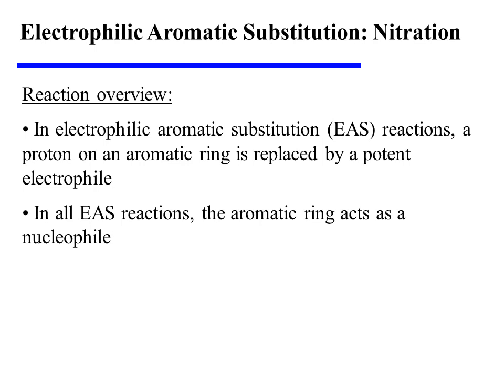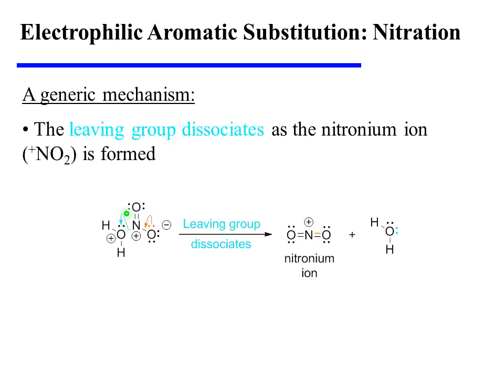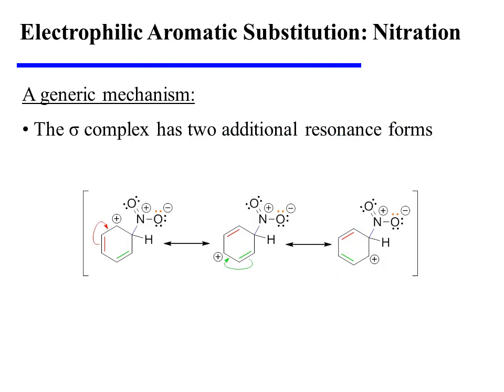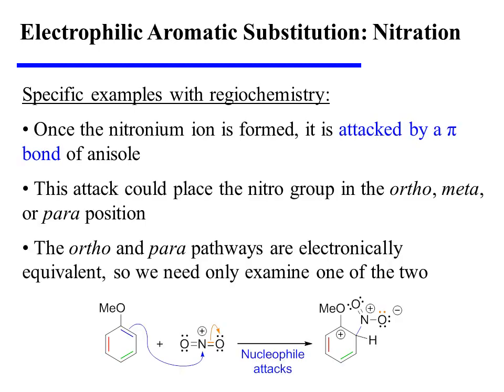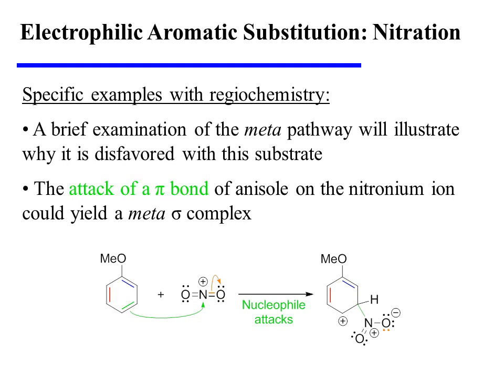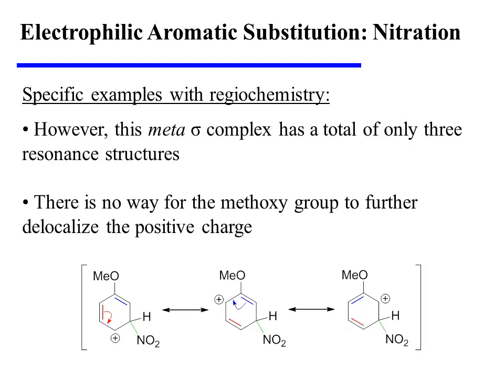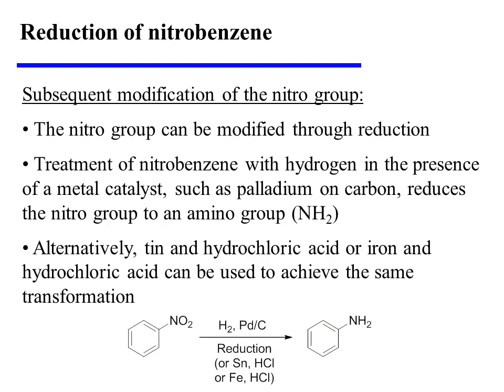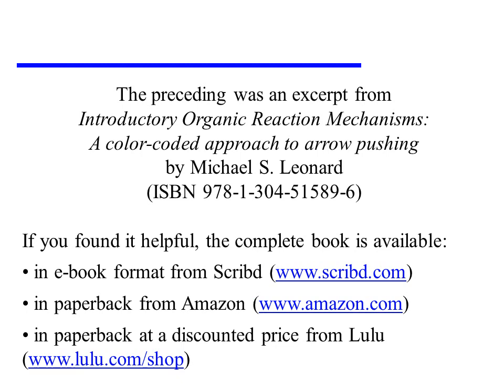Electrophilic Aromatic Substitution: Nitration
This video provides an overview of nitration, an electrophilic aromatic substitution (EAS) reaction. It is an excerpt from the book "Introductory Organic Reaction Mechanisms: A color-coded approach to arrow pushing" by Michael S. Leonard (ISBN 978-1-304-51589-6).